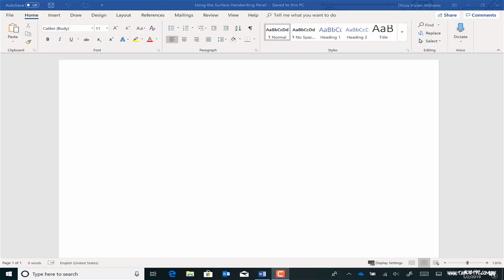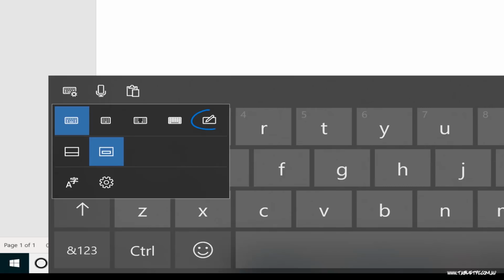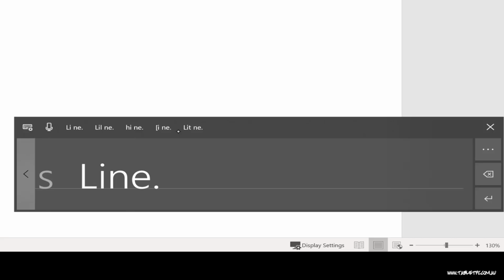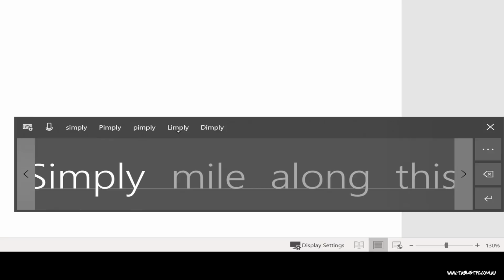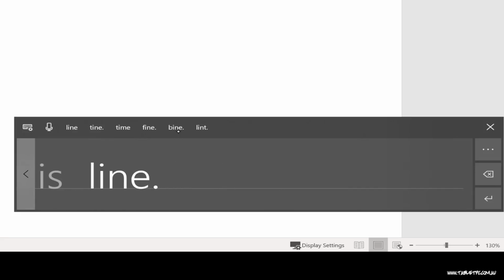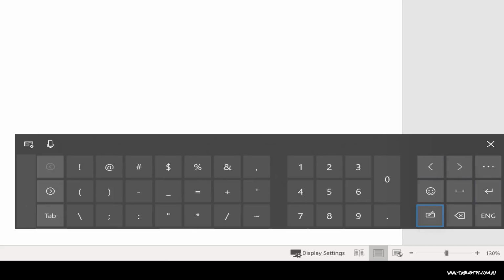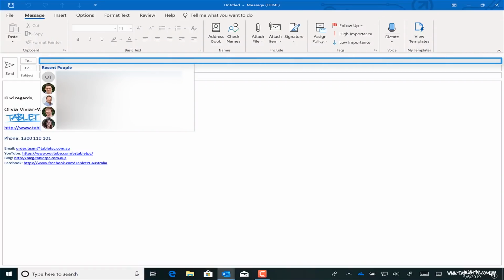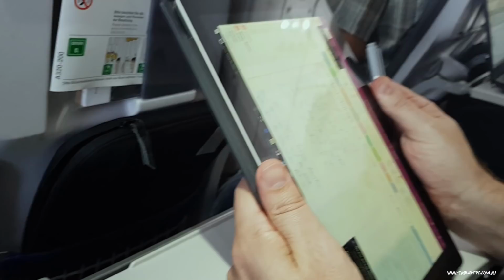Type with your Handwriting on Surface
The March 2018 Windows Update brought new features to the Windows 10 onscreen keyboard and handwriting input panel. Here's how you can use it to enter typed text with your surface pen.